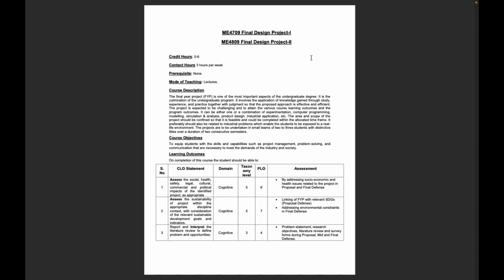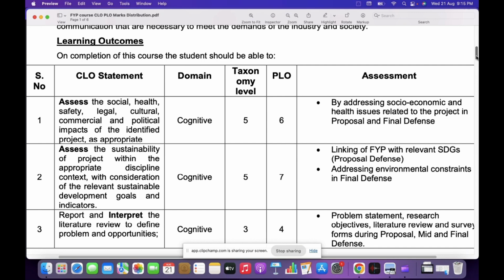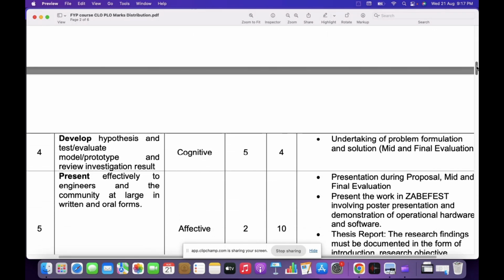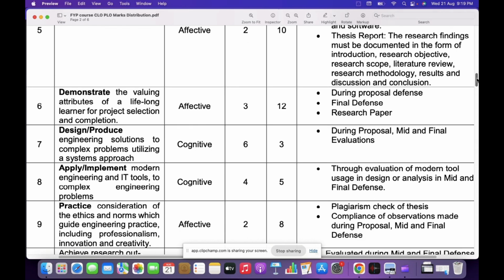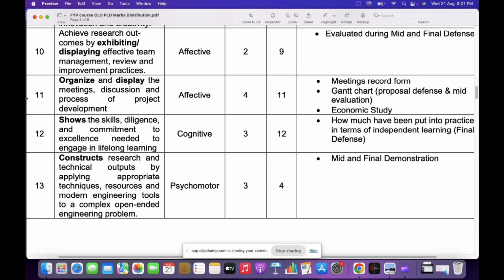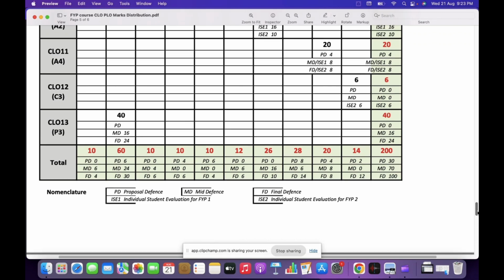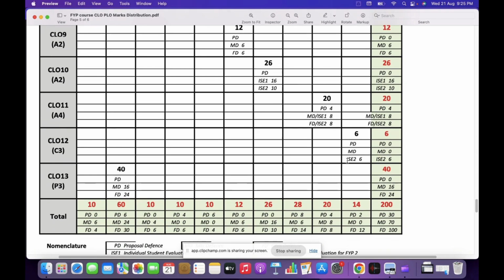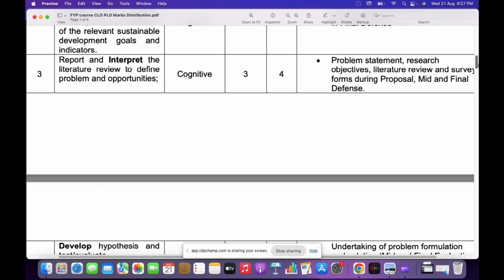FYP CLO PLO Mapping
This video discusses about the course specification for FYP. It also discusses about the marks distribution for individual course learning outcomes of this project